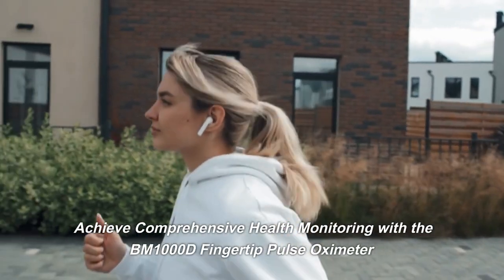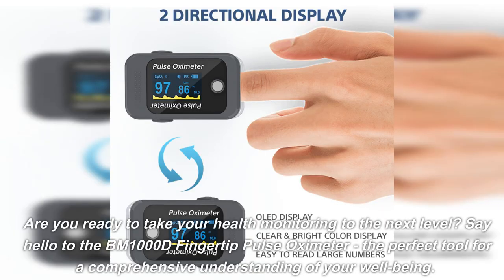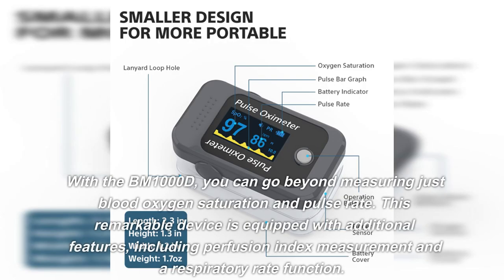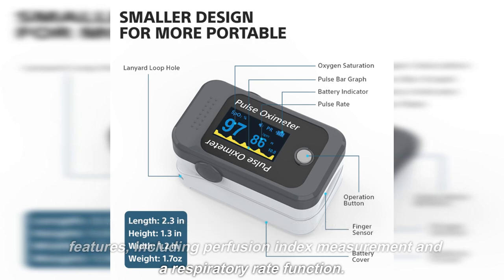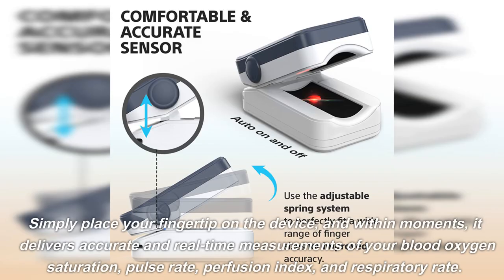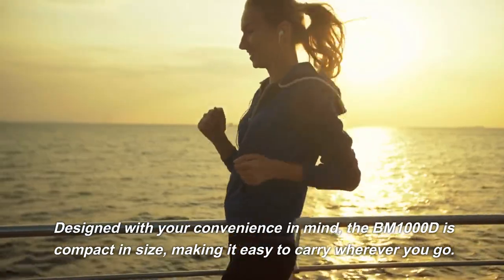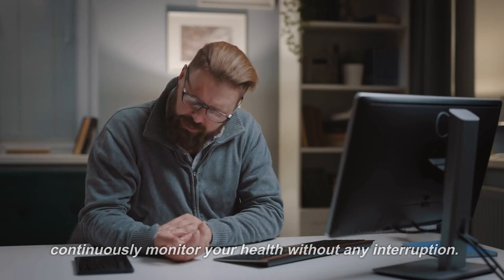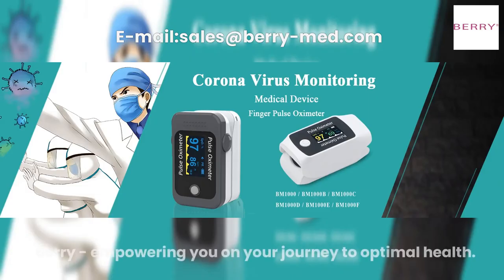Achieve Comprehensive Health Monitoring with BM1000D Fingertip Pulse Oximeter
Take your healthmonitoring to the next level with the BM1000D FingertipPulseOximeter. Beyond bloodoxygensaturation and pulse rate, it offers additional features like perfusion index measurement and respiratory rate function for a complete health picture. Experience effortless measurements and real-time data. Compact and portable, it ensures uninterrupted monitoring wherever you go. Invest in your well-being today with the BM1000D Fingertip Pulse Oximeter.